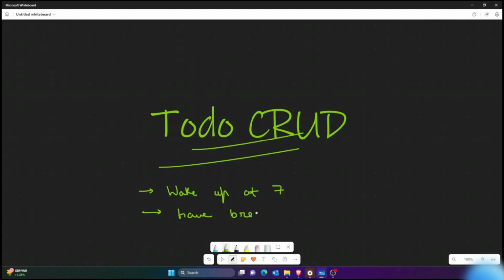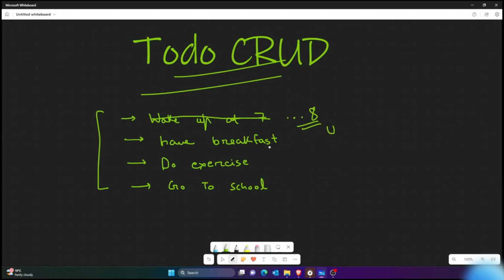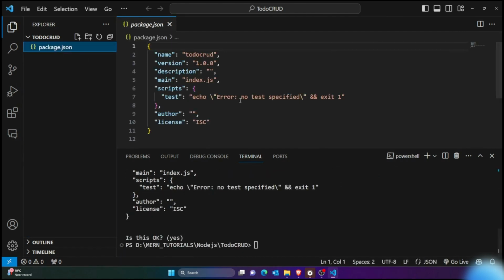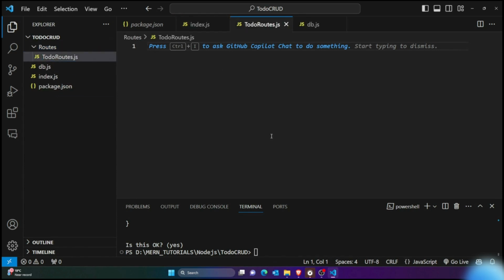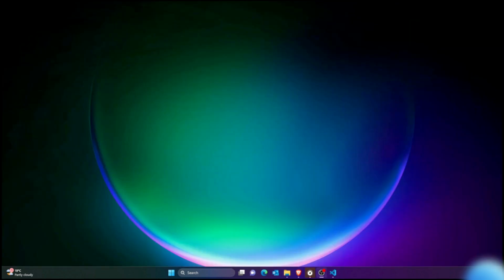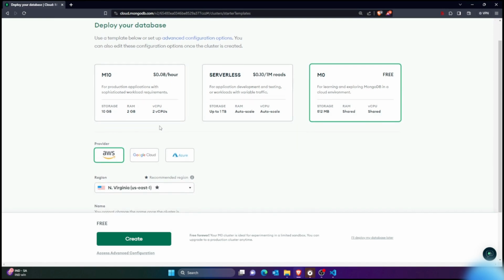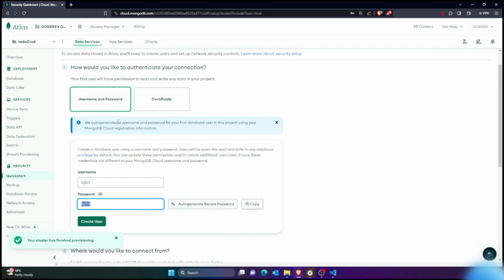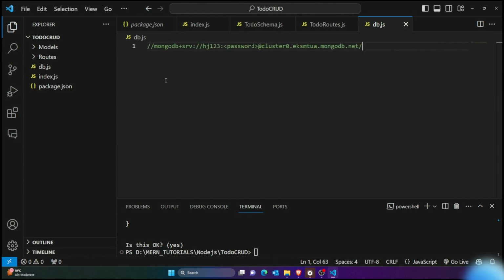To-Do with Express.js | CRUD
🚀 To-Do App with Express.js (CRUD Operations)
In this project, we build a simple To-Do application using Node.js and Express.js.
CRUD means:

Create → Add new tasks
Read → View all tasks or a single task
Update → Edit existing tasks (mark complete/incomplete, change title)
Delete → Remove tasks

This project helps beginners understand how to:
✅ Set up an Express.js server
✅ Create RESTful API endpoints
✅ Handle JSON requests and responses
✅ Manage tasks in memory (or later with a database like MongoDB)

Perfect for learning the basics of REST API development with Express.js!